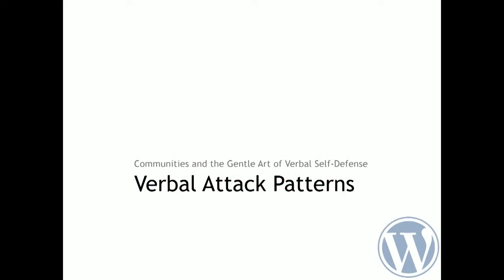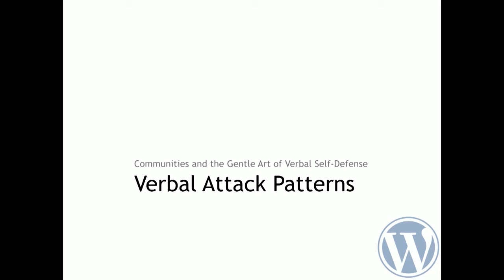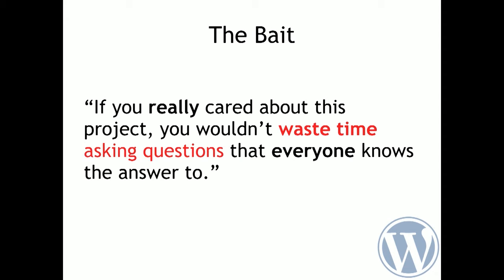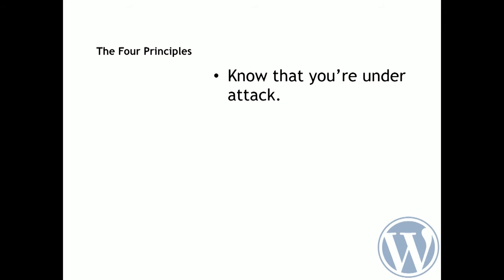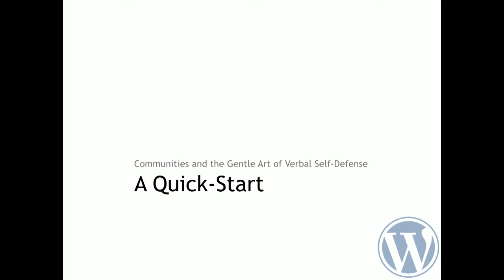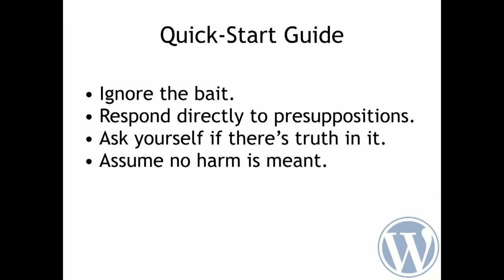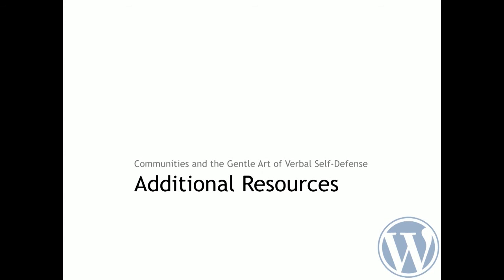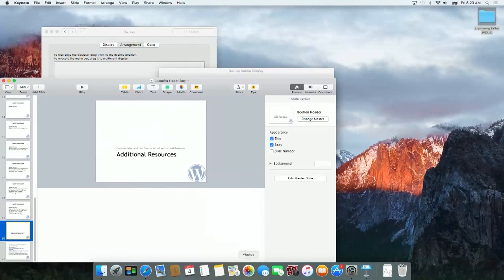Josepha Haden: Communities and The Gentle Art of Verbal Self-Defense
If you’ve ever had experience growing a community (WordPress, Open Source, or otherwise), you know that every community has its ups and downs. From trolls in comments sections, face to face name calling, and general toxic personalities, no group is perfect and no one knows how to deal with everything.

In this talk, we will discuss the basic principles of healthy communication as laid out by Suzette Haden Elgin and how you can apply it to your community growth to keep your community happy and engaged all while keeping you safe and healthy.